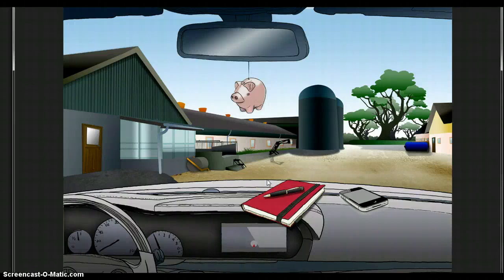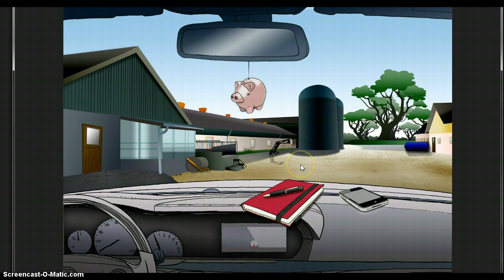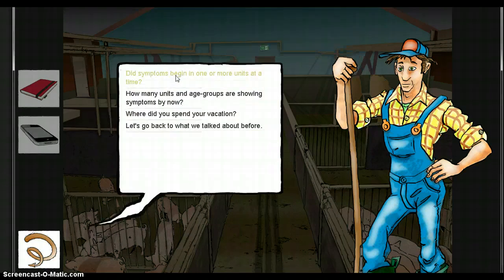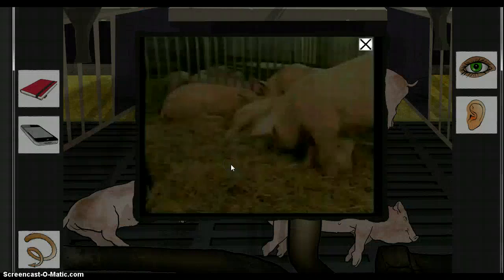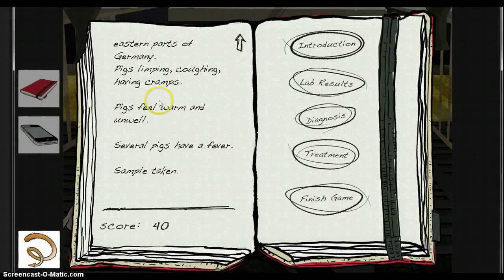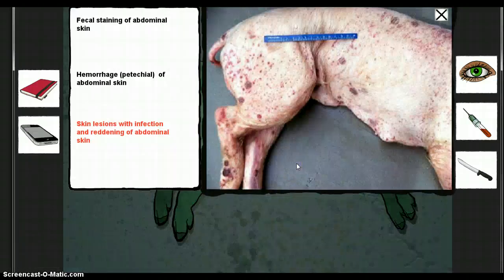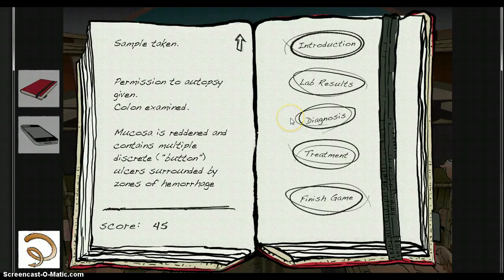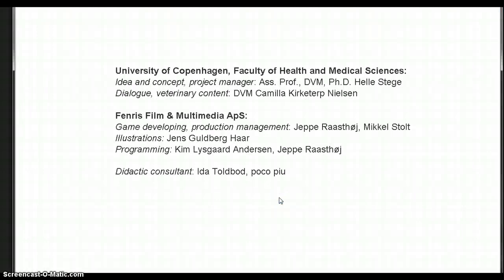Professional Pig Practice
Demo of an E-learning game for veterinary students